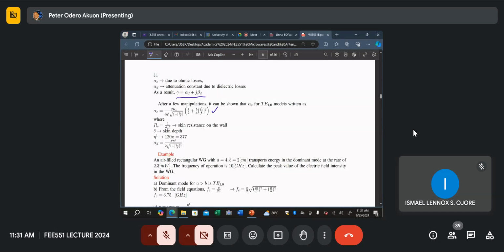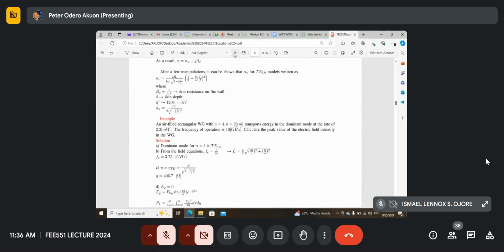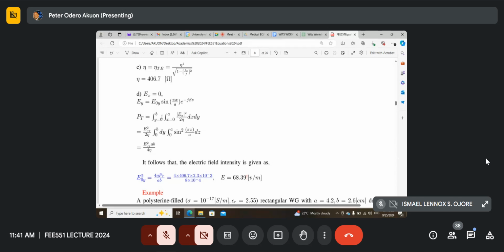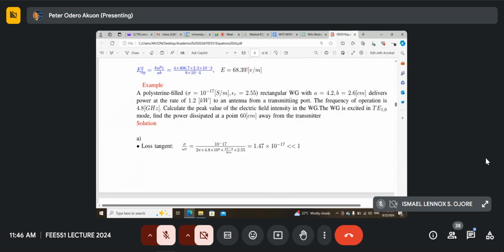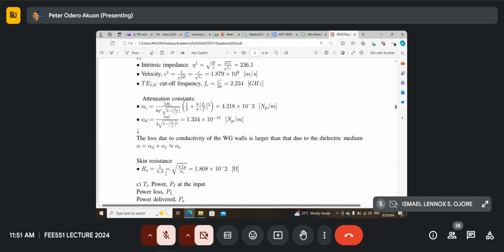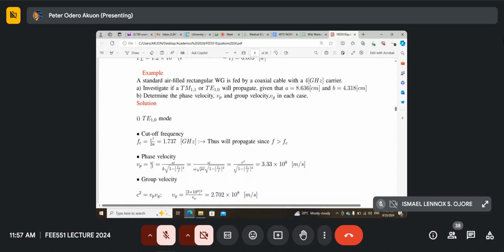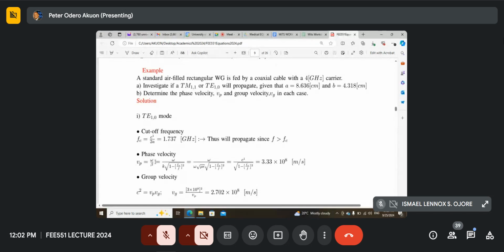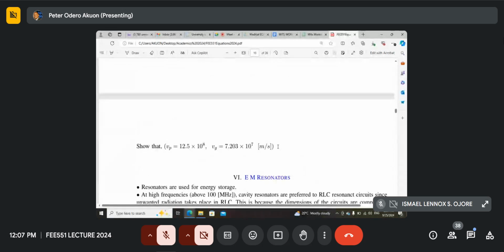FEE551: Lesson 4 (25/09/2024)